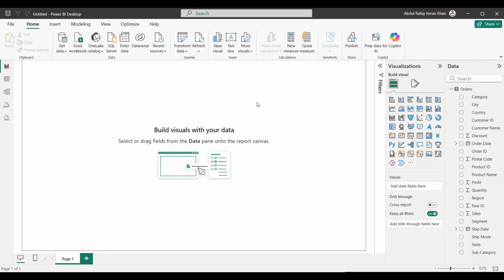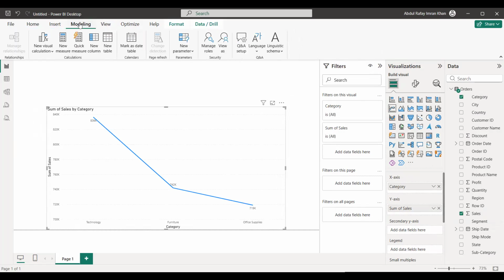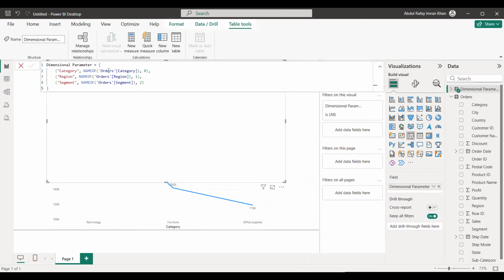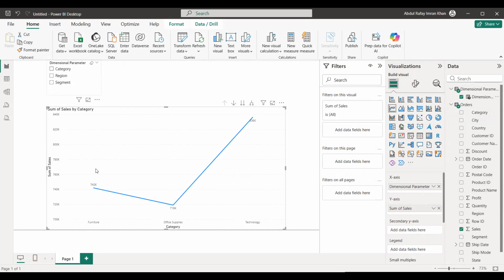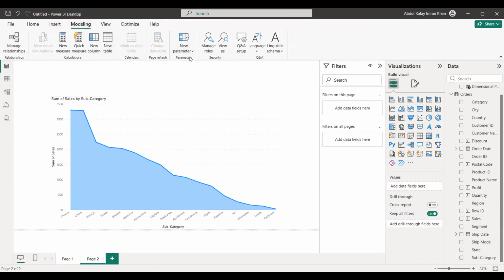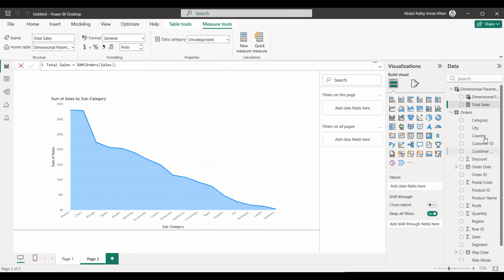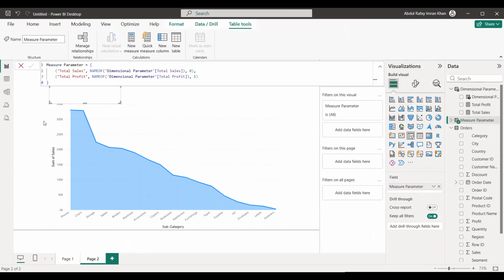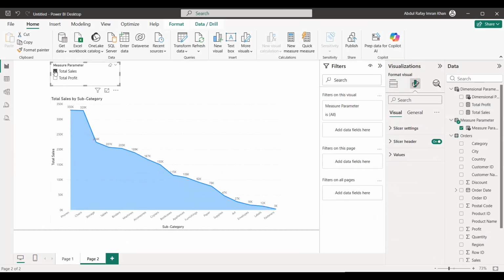Impact of Field Parameters in Power BI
Parameters in Power BI have tremendous potential for Analyzing Data. Below are a few bullet points explained in a nutshell in the video.

Dynamic analysis

What-if scenarios

Improved interactivity

Flexible calculations

Better decision-making